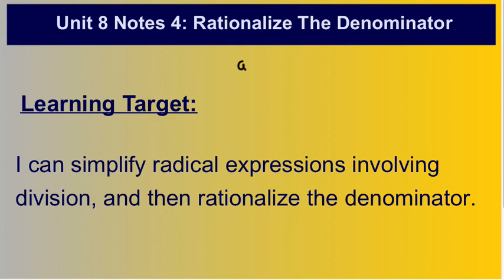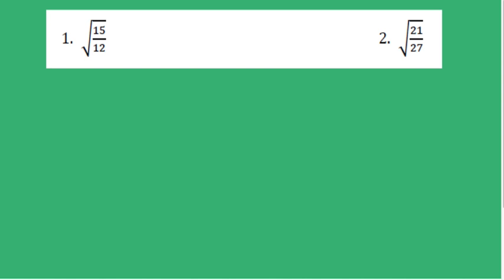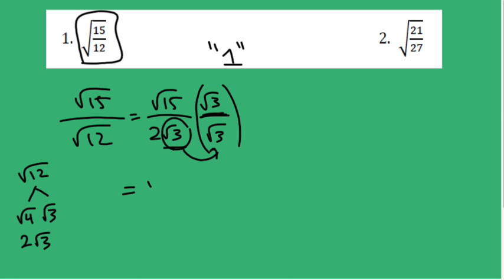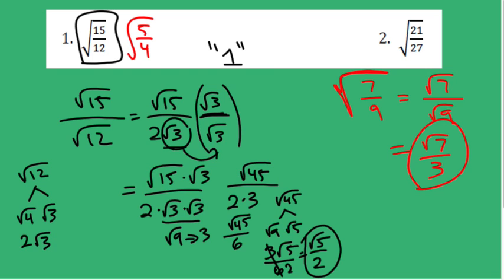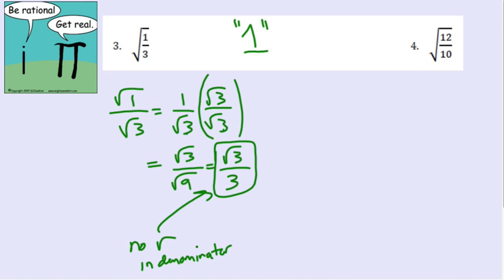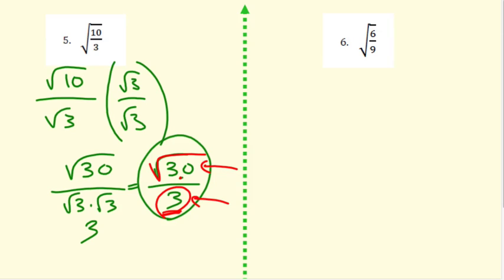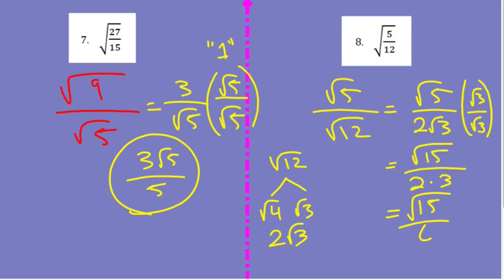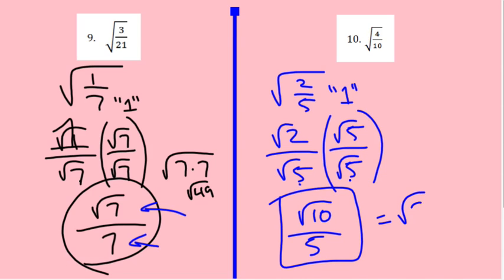8.4 Rationalize Denom Heeren Alg